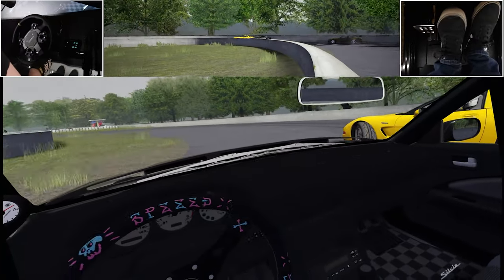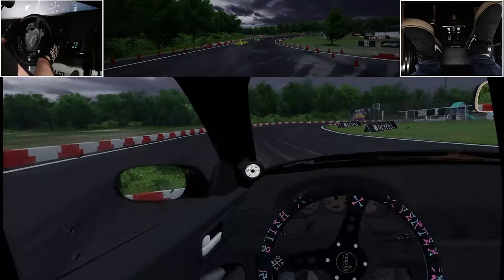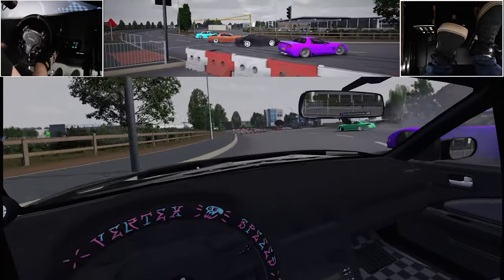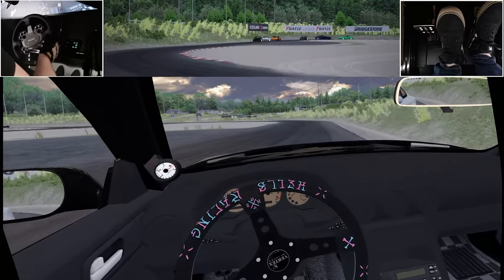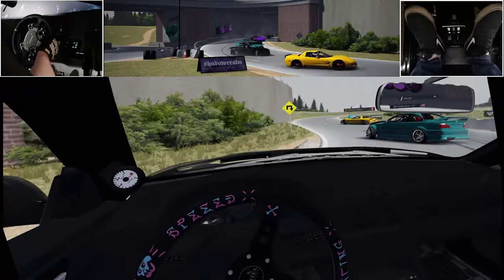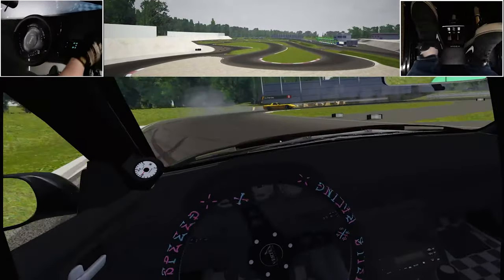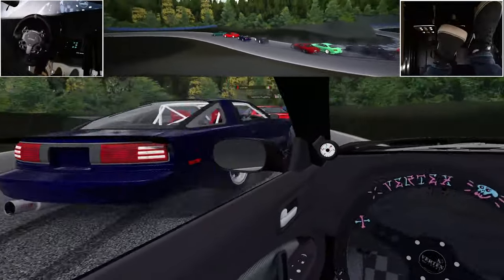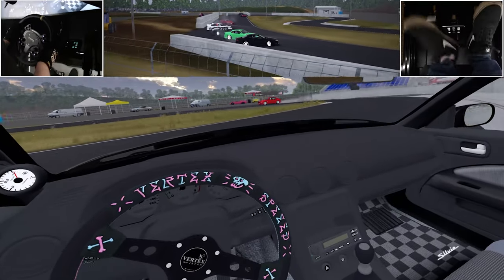Improving Your Drift Leads - Weekend Recap #21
In this drift video we further discuss different techniques and approaches to successfully lead a drift trains on Assetto Corsa!

Last video we spoke a lot about how to have successful lead lines with drift trains and got good feedback from all of you saying it was helpful. With that in mind, I wanted to follow it up with another video surrounding how to successfully lead a drift train and what lines you should be thinking about when drifting in Assetto Corsa.

0:00 Intro
1:00 Sumisuto Kart
5:12 Drift Mansion
8:30 UK Streets
15:02 Old Tree Drift Track
18:08 Sunrise Circuit
22:18 Ebisu Nishi Matsuri
26:42 Shadow Valley
29:17 CG Drift Cafe
32:22 Bihoku Highland Circuit
36:52 Rythem N Flow
39:35 Klutch Kickers
41:38 Steel Yard
45:55 Villains Sportsland
49:58 BHS Drift Playground